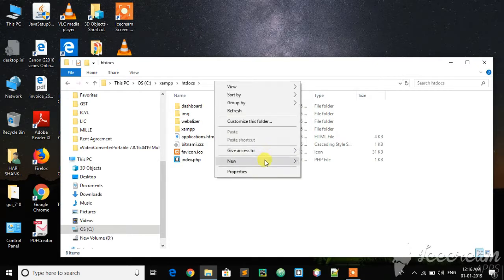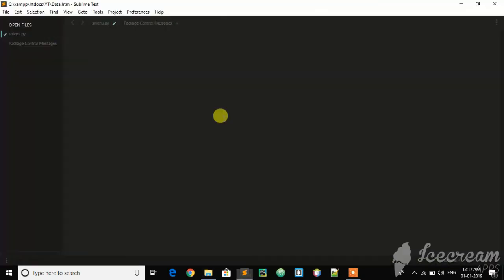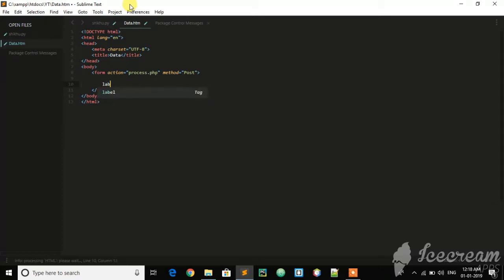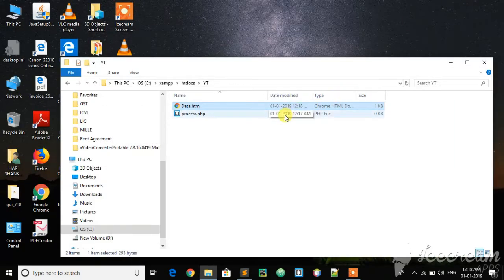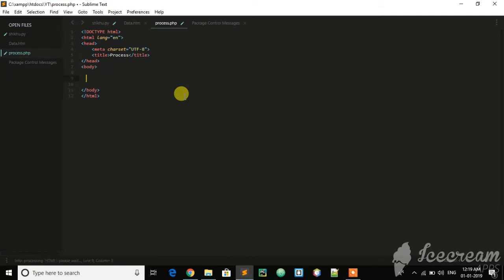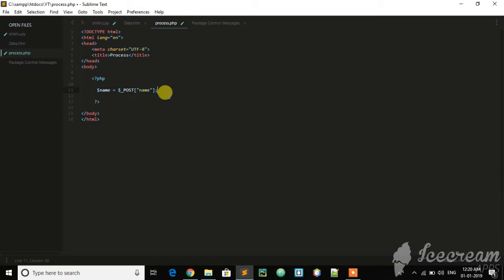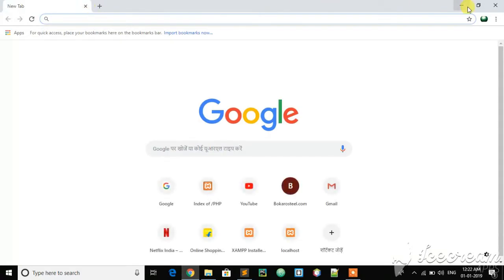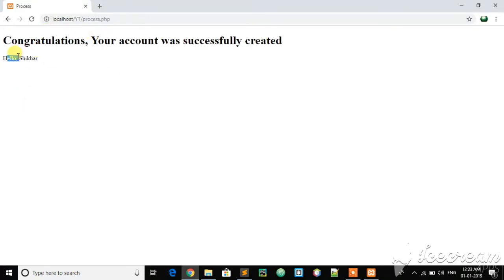How to handle data of HTML form using PHP (BASIC)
How to handle data of HTML form using PHP

Hy Guys, in this video you will be shown the very basic concept of how you cab handle data of an HTML form, using PHP.

So, just enjoy the video !